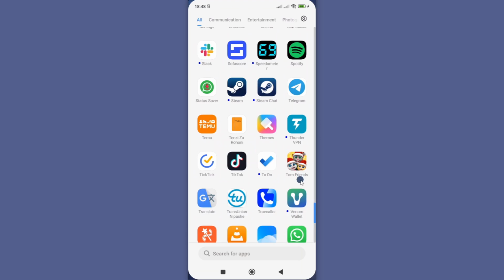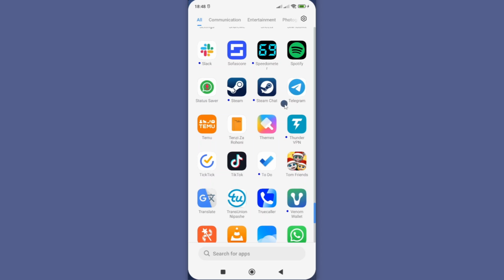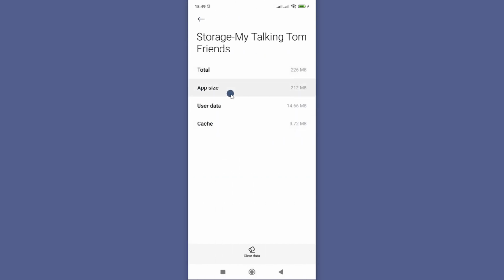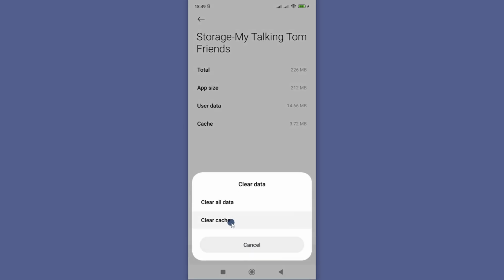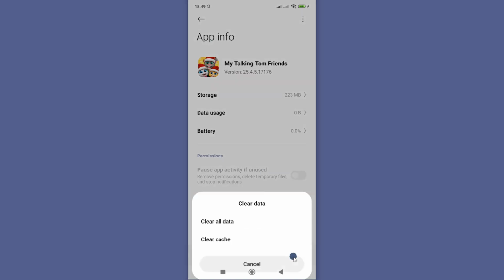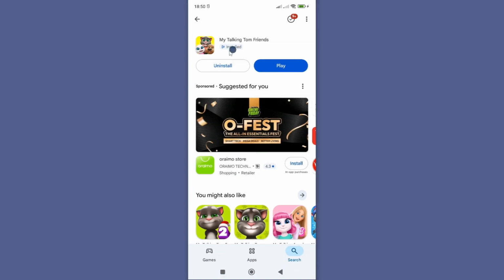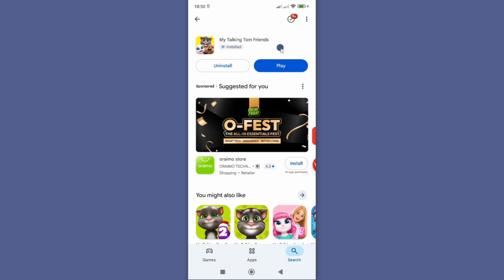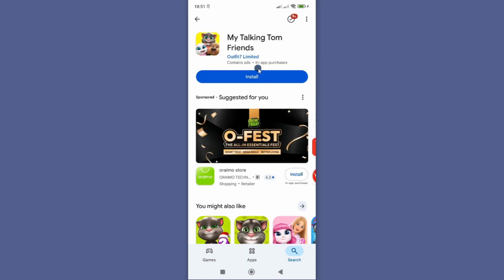How To Fix Tom Friends Game App Not Working | Troubleshoot App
In this video, you’ll learn how to troubleshoot the Tom Friends game app and fix common issues that may prevent the game from working properly on your device. This step-by-step guide helps you resolve crashes, loading problems, and gameplay errors so you can enjoy the game smoothly.

🎮 What you’ll learn:

How to fix Tom Friends game not opening or crashing

How to resolve loading and performance issues

Tips to check internet and device settings for better gameplay

This tutorial is perfect if Tom Friends is freezing, lagging, or showing errors while playing.